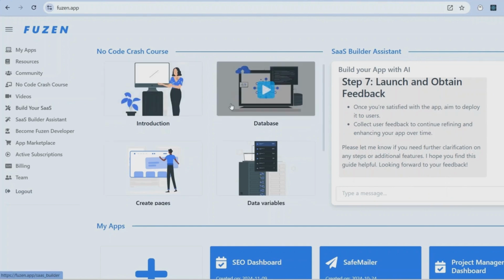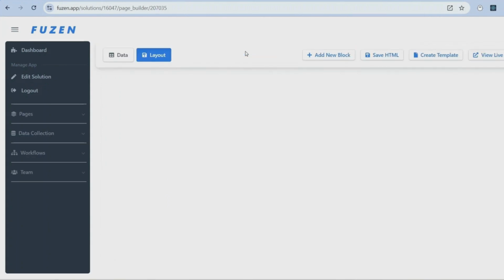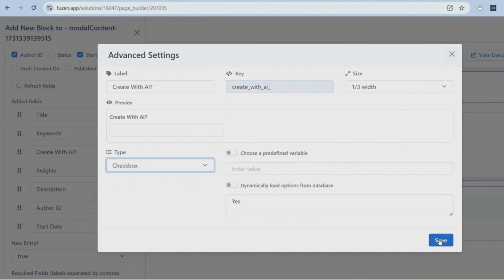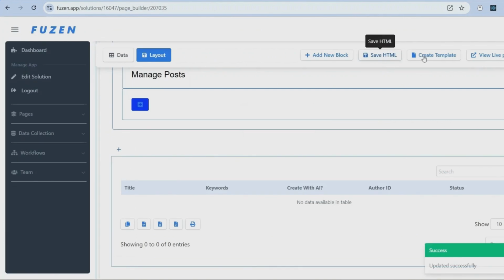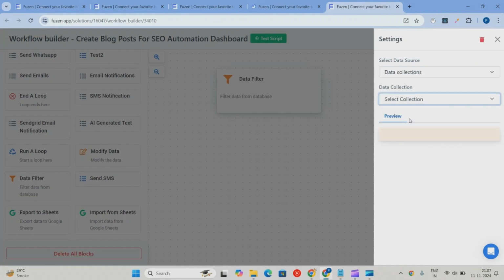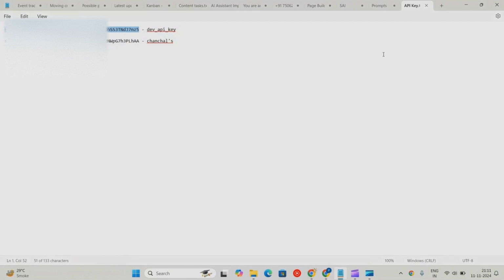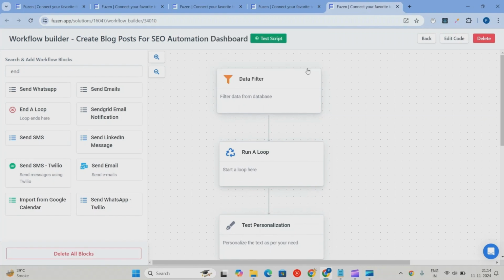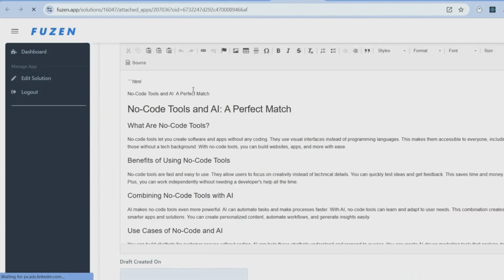Building AI-Based Content Writing Tool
Blogging and SEO are essential for driving organic leads, and now, with the power of AI, you can streamline your content creation process like never before.

In this video, we’ll guide you through creating an AI-based SaaS app to automate blog writing using OpenAI APIs—no coding skills required!

🛠️ What You’ll Learn:

- Setting up a database with Google Sheets
- Creating app pages with Fuzen’s page builder
- Building server-side workflows
- Integrating OpenAI APIs for content generation
- Managing posts and editing content dynamically

This step-by-step tutorial is perfect for beginners and innovators who want greater control over content creation without relying on expensive tools. By the end, you’ll have a working app and the foundation to upgrade it further with advanced features.